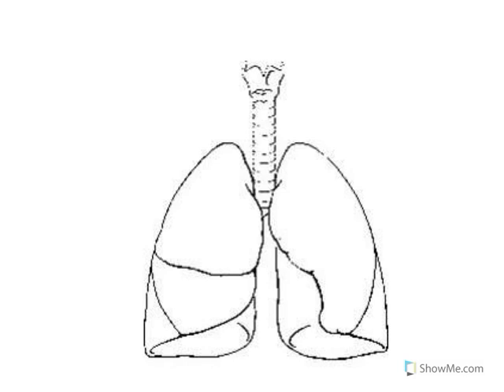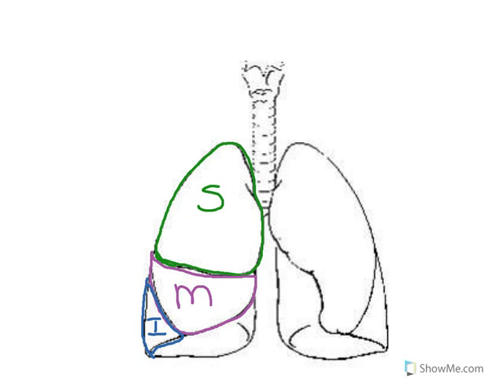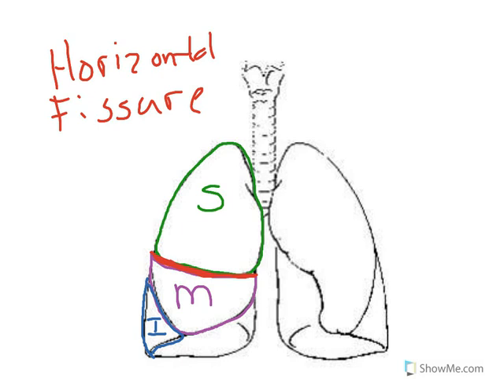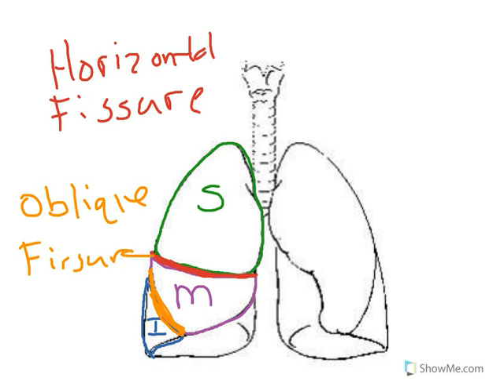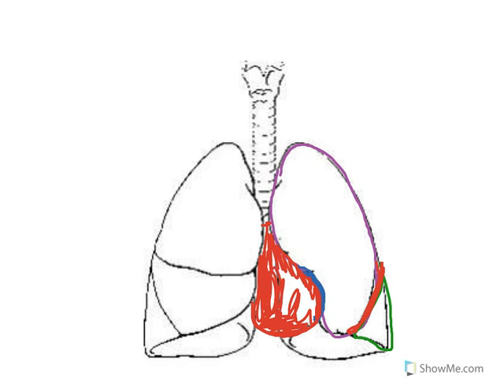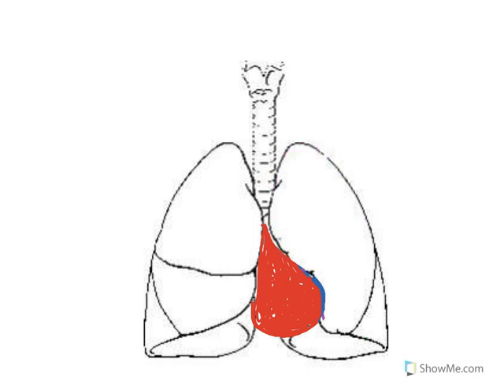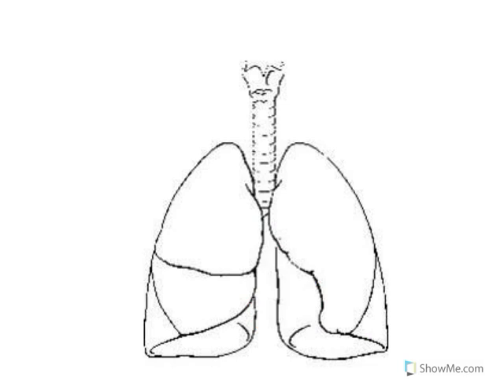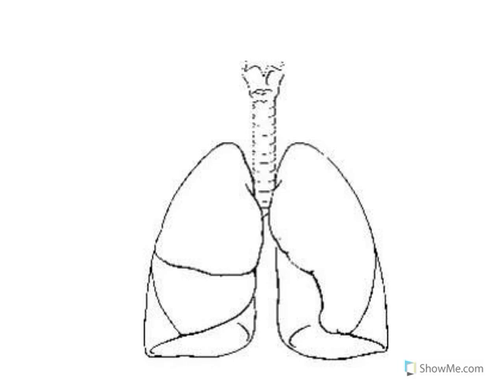How to Biology & Anatomy: Lungs